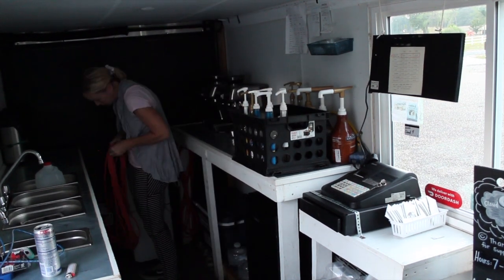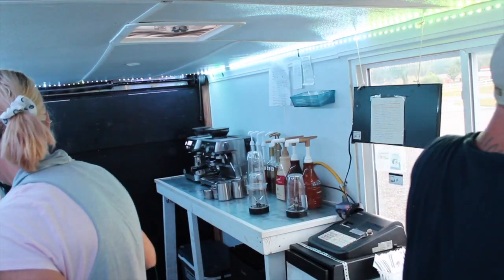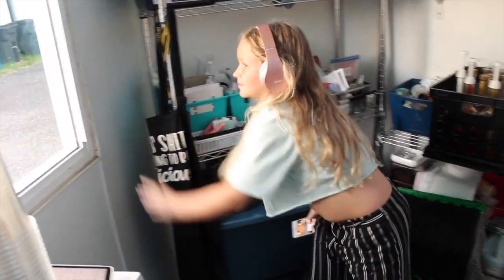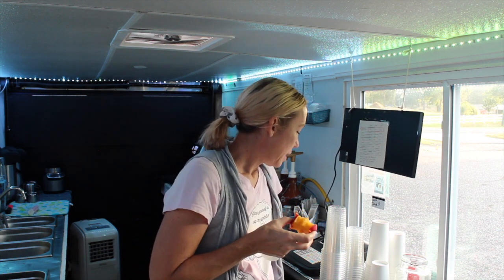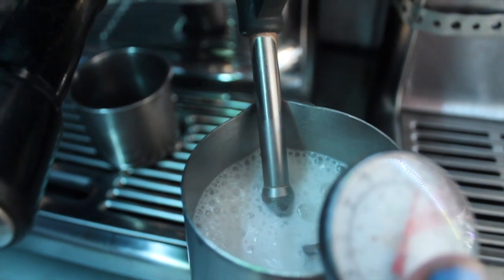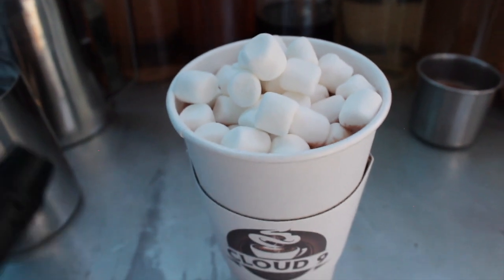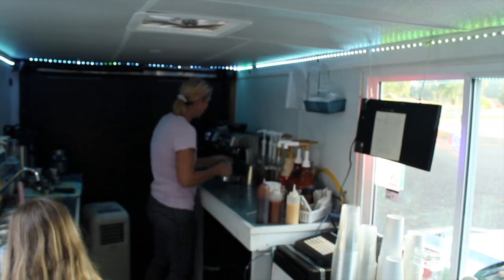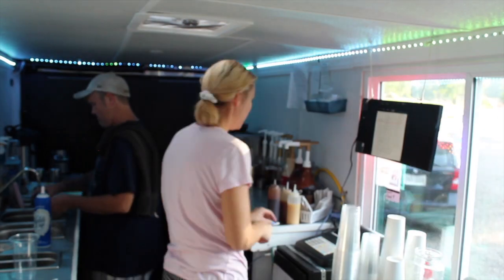Mobile Coffee Trailer Update: 9 months in business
We opened our mobile coffee trailer in September 2021!
This is a day in the life of the mobile coffee business where I will share how we set up, what our coffee trailer looks like inside and how a typical day unfolds in the coffee business. If you have been wondering how to open a mobile coffee truck I have other videos in my playlist and I will link some here for you to view including the build!